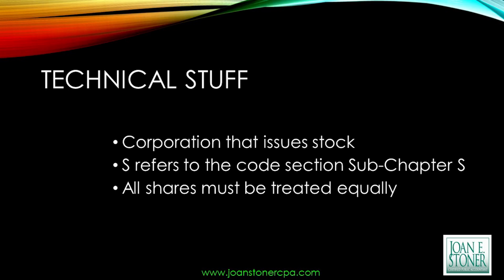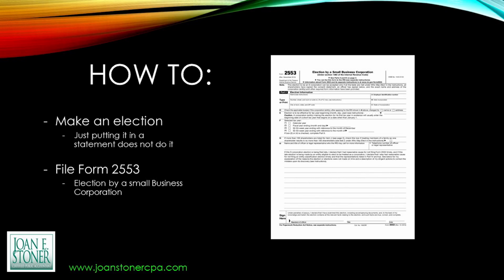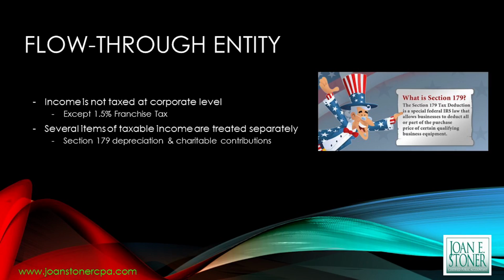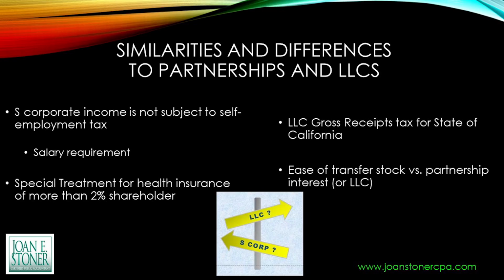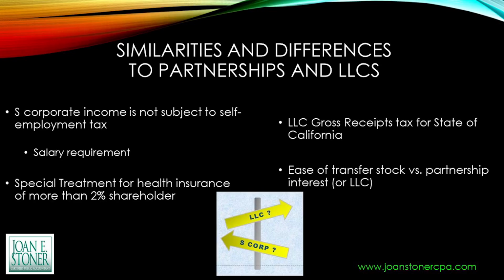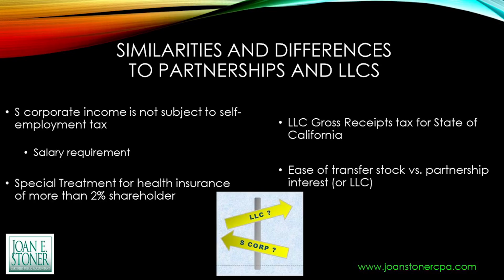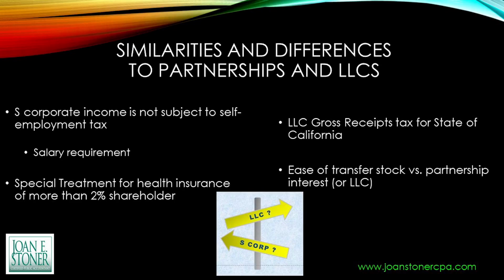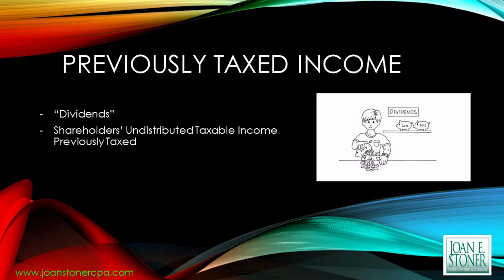Why Choose an S-Corporation over an LLC - Revised Version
S-corporations are the entity of choice for a business.  We are recommending S-corporations over LLCs in most cases.  They can be smooth to operate if set up correctly.  An S-corporation generally pays no corporate income taxes.  Instead, the items of income, loss, deductions and credits are passed through and included directly in the tax return of the shareholders. But what is an S-corporation?

Technical stuff
 It is a corporation that issues stock, sometimes also called an electing small business corporation
 S refers to the code section sub-chapter S of the Internal Revenue Code
 There can be only one class of stock and the number of shareholders is limited to 100.   Husbands and wives are counted as one shareholder.
 All shares must be treated equally, especially when taking distributions from the corporation
How to
 Make an election – just putting a statement in the corporate documents does not do it
  Form 2553 must be filed with the IRS.  It is due the 15th day of the third month of the tax   year.  There is a way of making a late election, which I won’t go into here.
  All shareholders must sign the election
  If married both, husband and wife must sign the election
Flow-through entity
  A flow-through entity does not pay income tax except for 1.5% Franchise Tax to the    State of California
  What does a “flow-through entity” mean?  It means each of the income items that have    different tax treatments must be reported to the shareholders as separate item. Each    shareholder will receive a Form k-1 that will tell how each of the separate items must    be reported.
  Examples are: Section 179 depreciation, charitable contributions  and health insurance    for the shareholder/employees

Let’s talk about the similarities and differences between S Corps, Partnerships and LLCs
 S corporate income is not subject to self-employment tax. Partnership income generally is  subject to self-employment tax as is LLC income is some circumstances.
The IRS does not permit an operating S Corporation to avoid paying social security and medicare tax however.  The Code require that, if the shareholders work in the business, doing a job that would require someone to be hired, the shareholder must be paid an appropriate salary, based on what would have been paid to a similar position.
 There is special treatment for health insurance of more than 2% shareholder – the health insurance normally is treated as a pass-through item only deductible on Schedule A, subject to the 10% medical limitation.  However, for S Corporations, a shareholder can include the health insurance premiums paid for them, in their gross wages,(Box 1 of the W-2).  Then the health insurance is considered self-employed health insurance, deductible on page 1 of the shareholder’s tax return.  A much better result.
There is a significant difference between LLCs and S Corporations for the state of California and that is the Gross Receipts tax for State of California.  All entities in the state of California must pay the annual minimum franchise tax of $800.  However an LLC is also subject to an additional “fee” which is determined based on its gross revenue (not net income).  The fee is zero if the gross revenue is under $250,000.  Between $250,000 and $500,000 of gross revenue, the fee is $900.  Between $500,000 and $1 million, the fee is $2,500 and between $1 million and $5 million the fee is $6,000.  So, it is possible to pay $6,800 in franchise tax and have a net loss if the S corporation has over $1 million in gross revenue.
Ease of transfer of stock vs. partnership interest (or LLC)
 When selling a business, or transferring an interest in a business to a family member, an s Corporation is often easier than a partnership to transfer.  Since an S-corporation is a corporation, a shareholder can sell or transfer the stock, instead of the underlying assets.  Value still needs to be assigned to the stock, but this is often easier when considering the stock as a single asset, instead of a group of assets and liabilities in a partnership interest.
Previously Taxed Income
 Perhaps one of the most confusing areas of S Corporations is the ability of shareholders to take distributions from the S corporation that will not be taxed.  The distributions won’t be taxed because they have been “previously taxed” through the S Corporation.  The detail of these transactions are summarized on page 5 of the S Corporate return in a section called Schedule M-2, Analysis of Accumulated Adjustments Account, Other Adjustments Account, and Shareholder’s Undistributed Taxable Income Previously Taxed.  Lots of words for a concept that can be summarized as, the shareholder can take no more than the previously accumulated taxable income.  If more than the accumulated taxable income is distributed, the distribution becomes a dividend subject to tax at the shareholder level.
 “Dividends”
 Shareholders’ Undistributed Taxable Income Previously Taxed